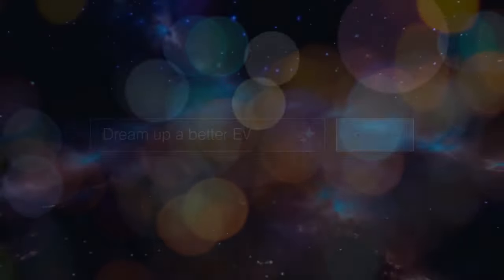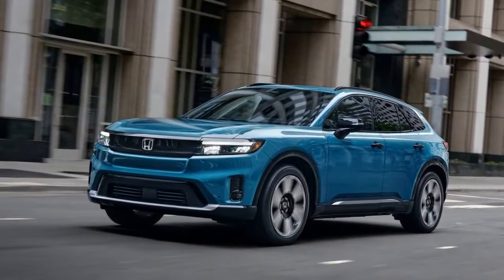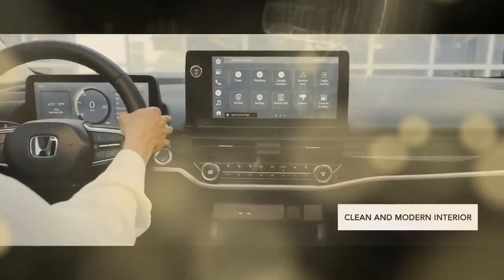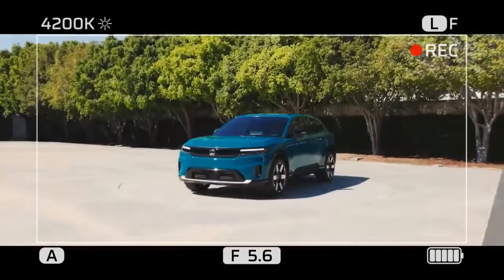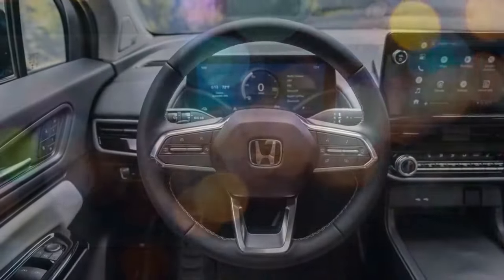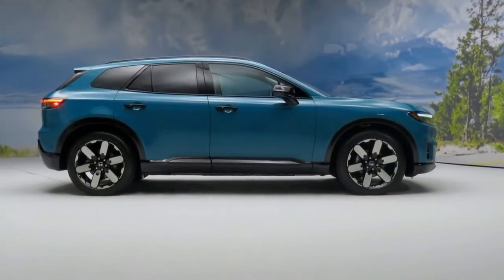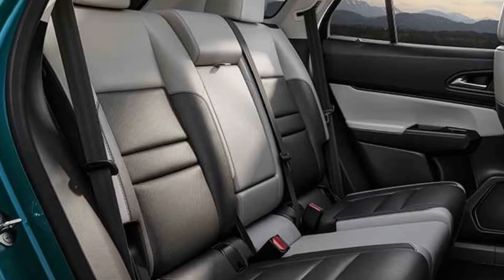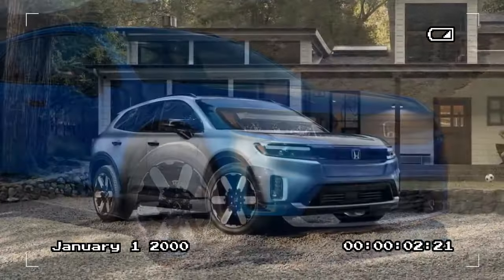2024 Honda Prologue, Evaluating the Performance, Range, and Features of Honda's Latest Electric SUV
2024 Honda Prologue, Evaluating the Performance, Range, and Features of Honda's Latest Electric SUV

1. We use trusted media sources in loading news and narrative content that we provide, in order to maintain accuracy and facts. We also include sources as references. please visit the sites we provide for more in-depth information related to the information or discussion we raise.

2. The material we use in making this video, is free and non-copyrighted content, or Creative Commons content, with fair use of content. If there is a problem or material that we use in the video in this channel, or there is a discussion about future business.